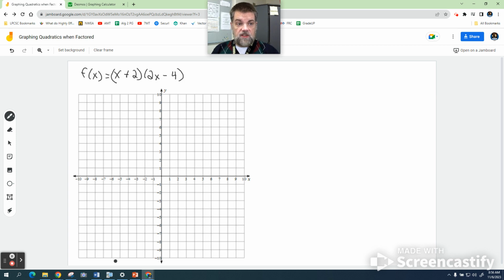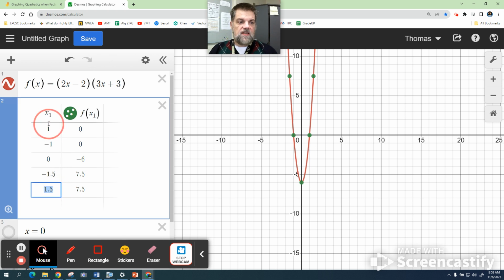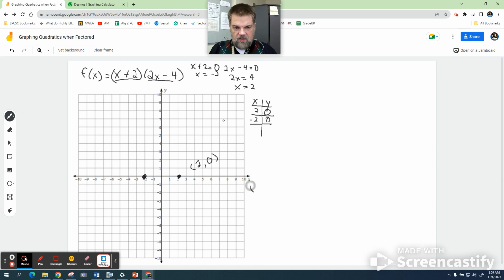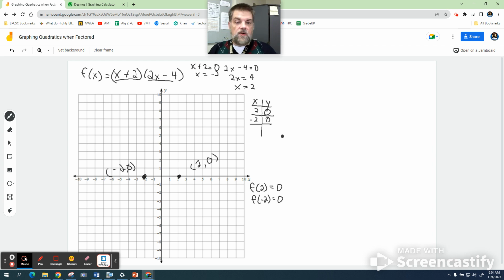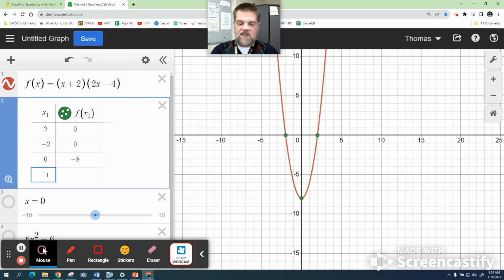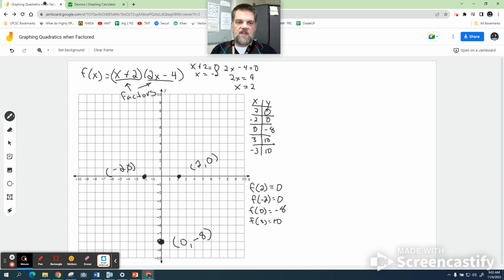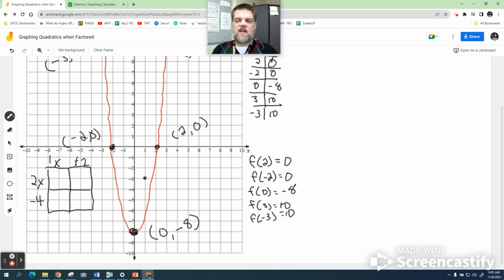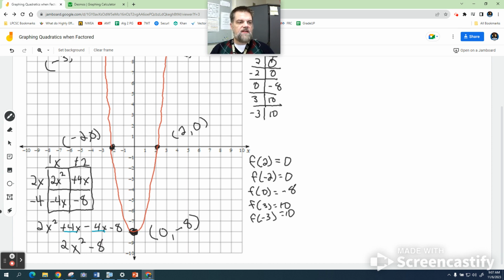Algebra 2 Graphing Quadratics from Factored Form Example 3